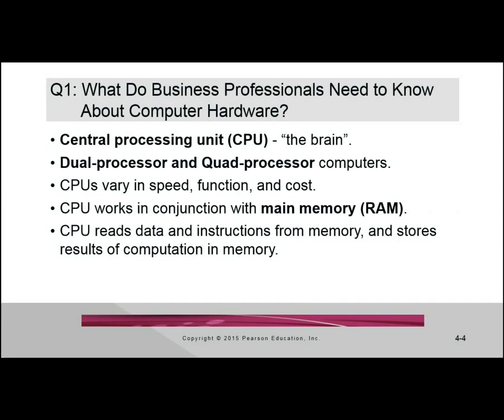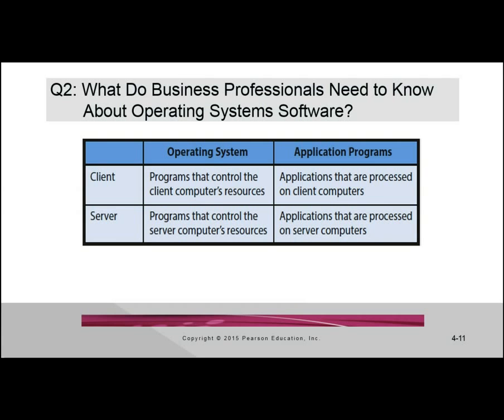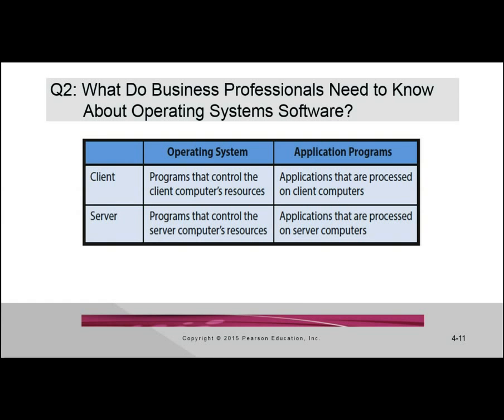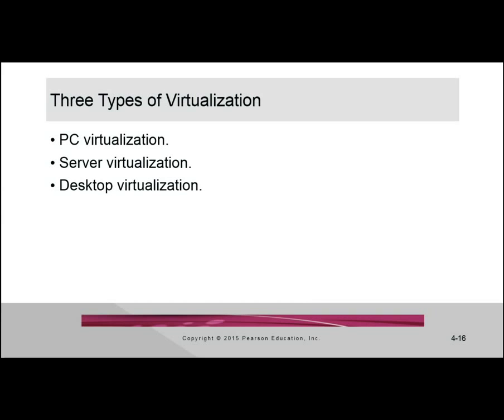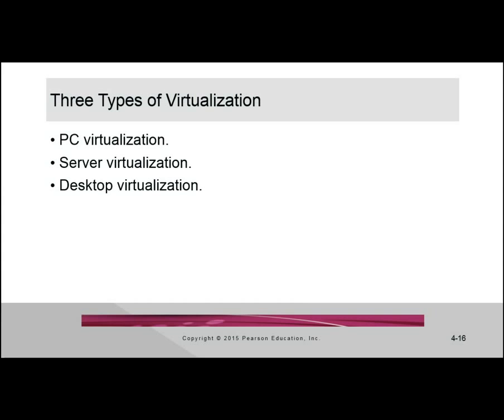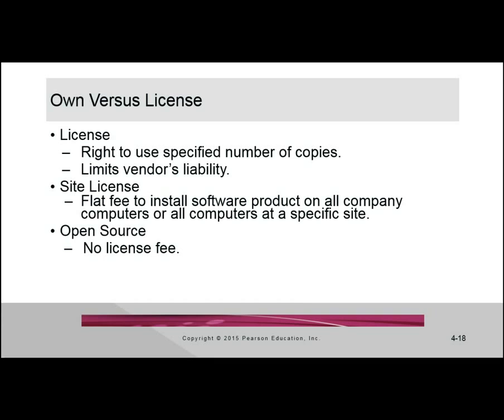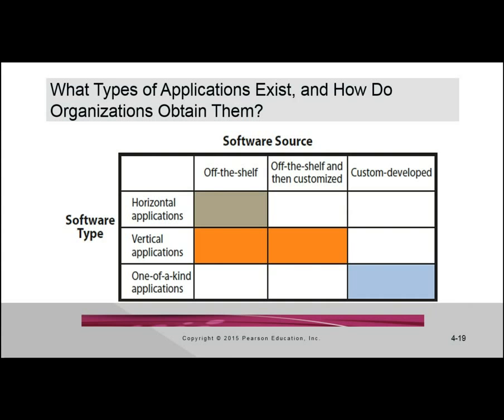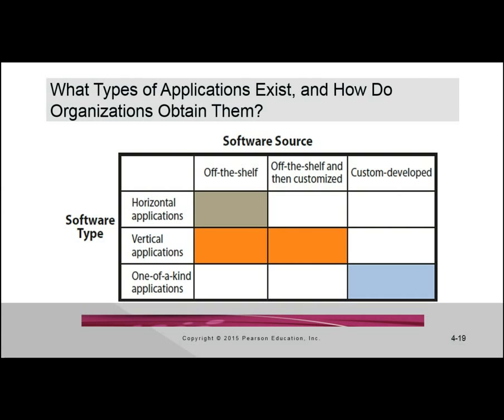Chapter 4 - Part 2 - 9/29/2014